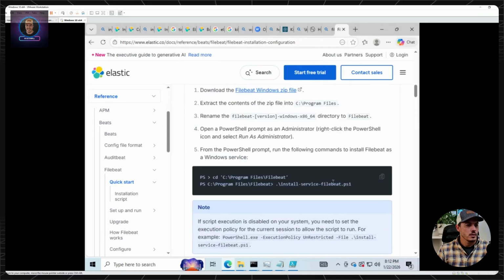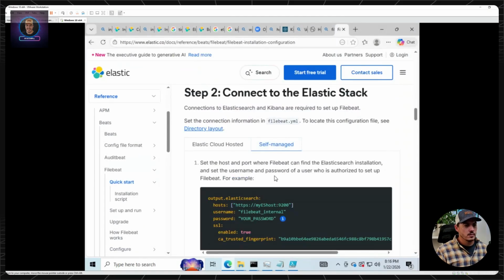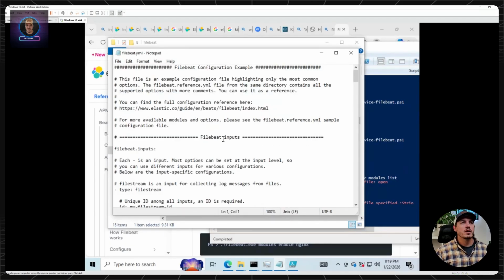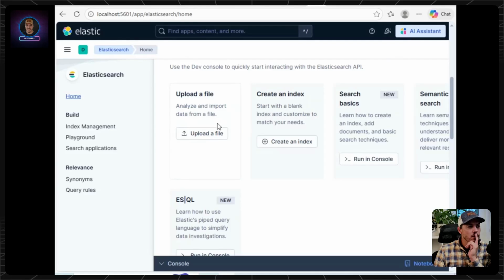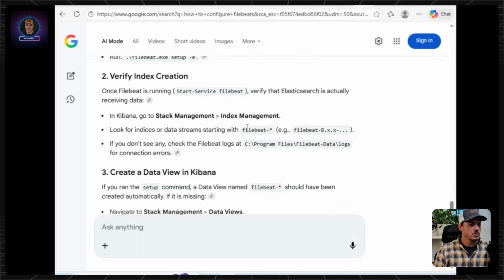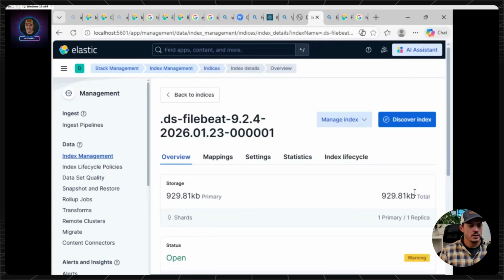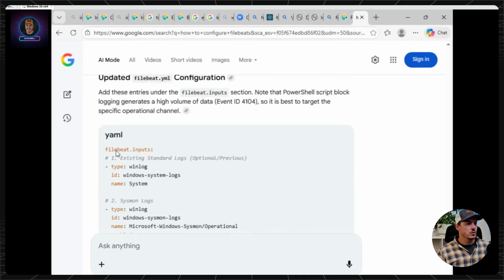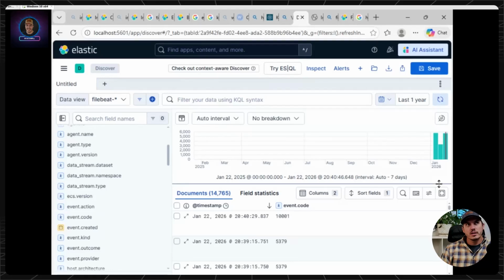Build a SOC Analyst Lab with Filebeat and Elastic | Hands-On Walkthrough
In this hands-on session, Mike Small walks through setting up Filebeat inside an Elastic environment, focusing on real-world troubleshooting and configuration challenges you’ll actually encounter in a Windows lab.

You’ll learn how to properly configure Filebeat to collect specific log sources such as Sysmon and PowerShell Script Block logs, why precise file paths and permissions matter, and how execution policies and administrative access can impact log ingestion. Mike demonstrates how to validate configurations, troubleshoot common errors, and adjust settings to ensure reliable data flow into Elastic.

Whether you’re building your first lab or refining an existing deployment, this walkthrough provides actionable guidance you can apply immediately.

Want more hands-on cybersecurity content?

Live streams focus on real Windows logs, analyst workflows, and practical security skills that employers actually care about.

Livestreams: Thursdays 7–9 PM EST

▶Chapters

00:00 Introduction to Filebeat Installation
01:58 Configuring Filebeat for Log Collection
04:14 Troubleshooting Filebeat Configuration Issues
06:07 Verifying Filebeat and Elasticsearch Integration
10:40 Enhancing Log Collection with Sysmon and PowerShell
14:55 Conclusion and Future Sessions